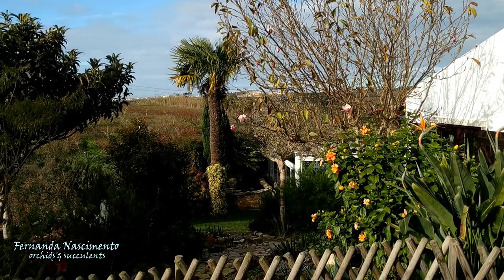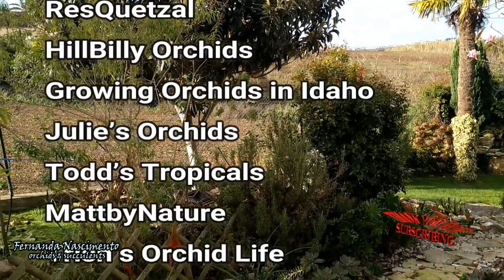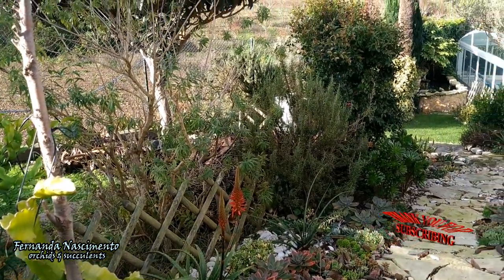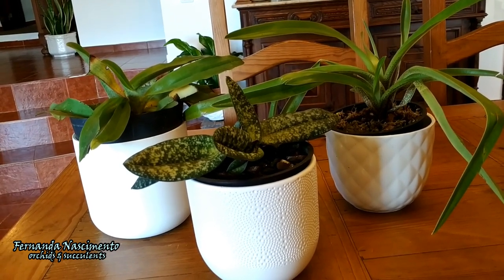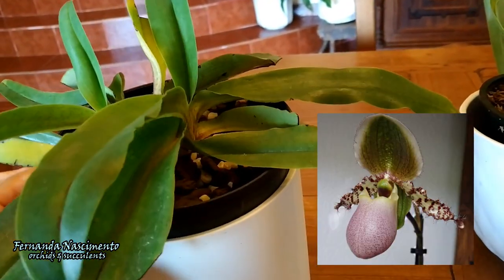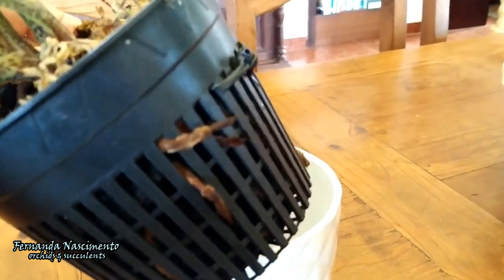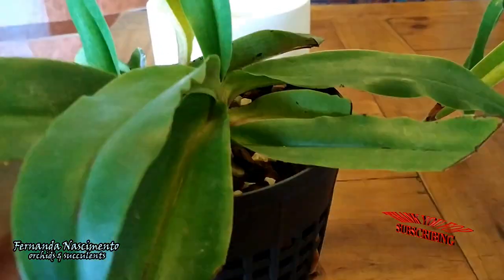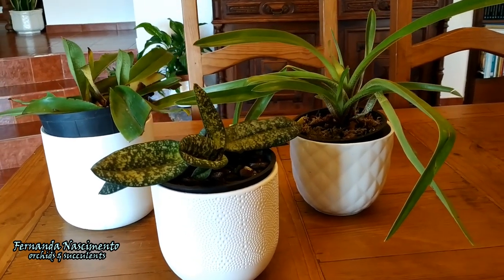SLIPPER ORCHIDS //How to care for Phaphiopedilum CareCollab LEGENDAS em PORTUGUÊS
It’s orchid time and CareCollab time ! Slipper orchids are the topic today. That is the common name of the widely known Paphiopedilum and Phragmipedium among other genera. Their special care is featured today by myself and several other growers which videos are linked below. In this video I tell you some facts about Pahiopedilum and the way I grow mine. If you enjoyed this video please watch some more !!! Your comments will be much appreciated!

Photo credits Wikimedia commons:
- Phragmipedium dalessandroi Dodson & O.Gruss, Die Orchidee

CHAPTERS:
00:00 - Intro
00:13 - Introduction to the vídeo/slipper orchids
01:14 - List of participants
01:15 - Genus Paphiopedilum
02:14 - Paphiopedilum and sections
04:03 - Paphiopedilum gratrixianum
04:30 - Paphiopedilum delenatii
05:00 - Paphiopedilum pinocchio
06:02 - Light
06:20 - Watering, flushing  & fertilizing
07:38 - Humidity
07:49 - Substrate

É hora de falarmos de orquídeas em mais um vídeo da serie CareCollab. Desta vez, o assunto é o cuidado geral com orquídeas sapatinho. Este é o nome popular dado a um grupo muito especial de orquídeas. Têm em comum uma característica distinta que os torna diferentes das demais da família das orquídeas. Refiro-me ao labelo modificado em uma bolsa, que é uma característica única no mundo das orquídeas.
Se você gostou desse vídeo convido a que veja mais alguns !!! Seus comentários serão apreciados !